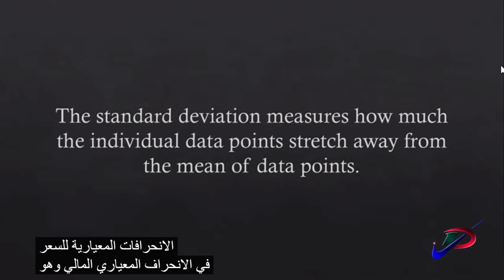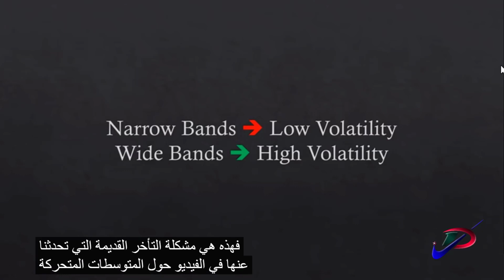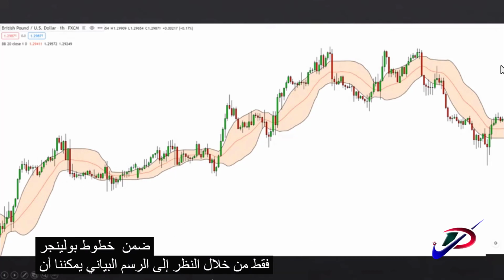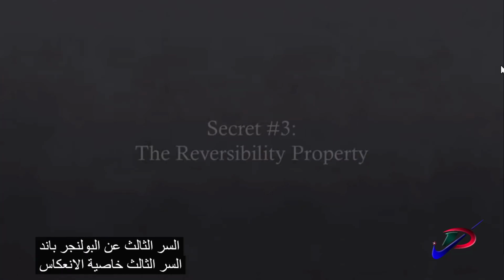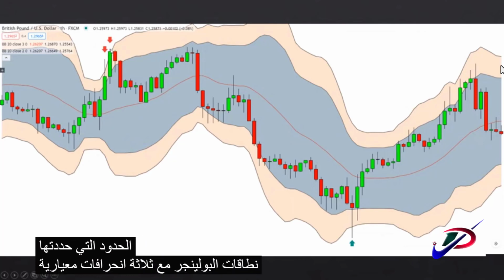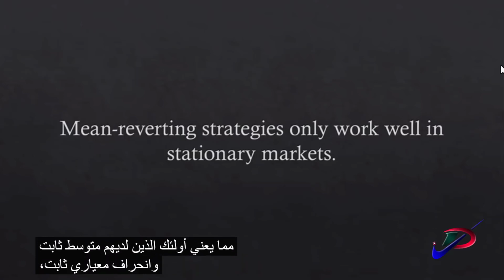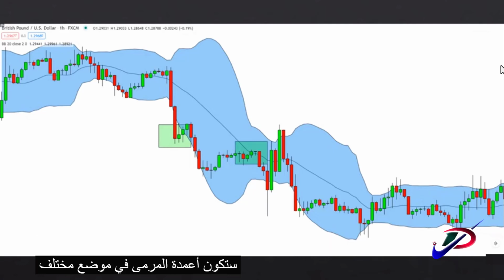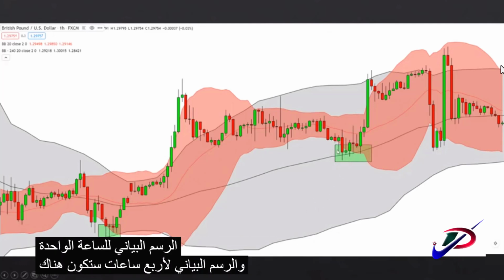اهم خمس اسرار في مؤشر بولينجر باند ( مترجم عربى) : : 192